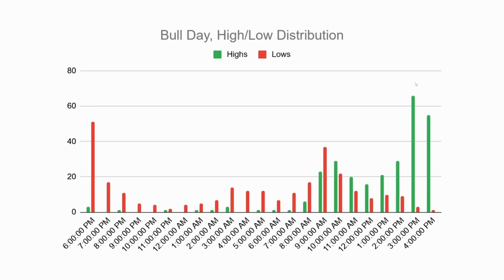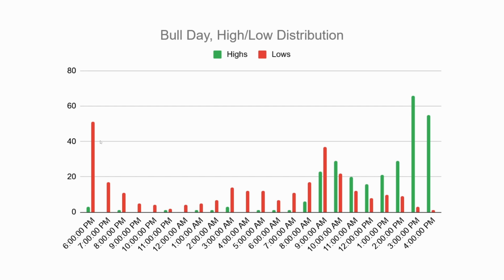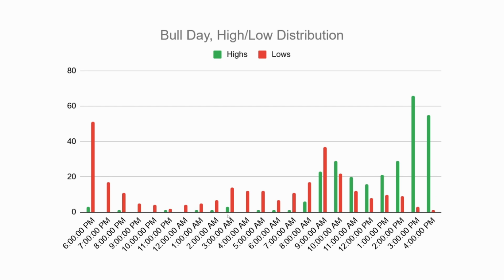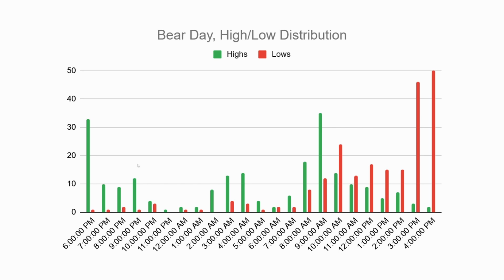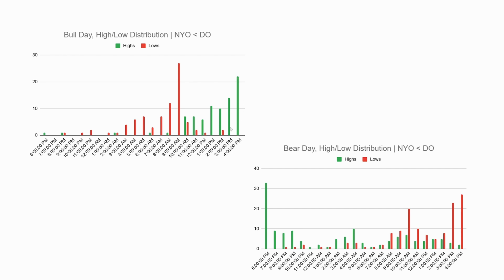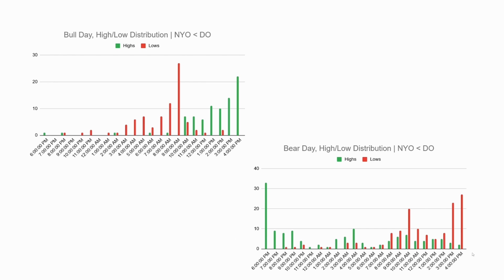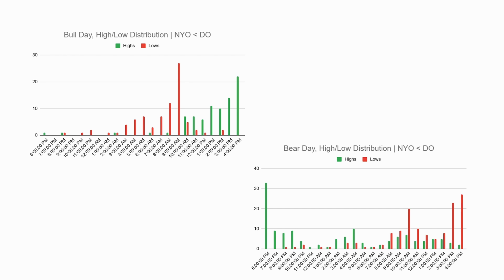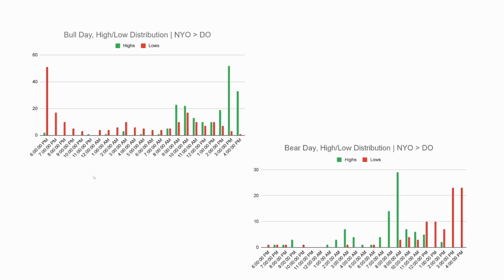Nasdaq Analysis - Daily High-Low Distribution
Running through some data analysis on thew NQ futures market, (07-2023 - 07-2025).

We look at the distribution of high and low values for the day and how different market conditions can affect this.